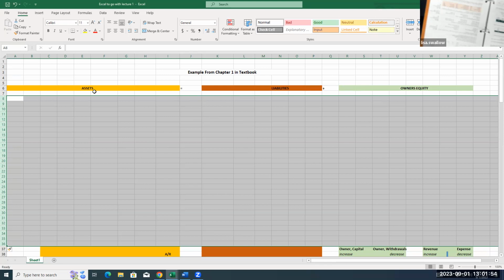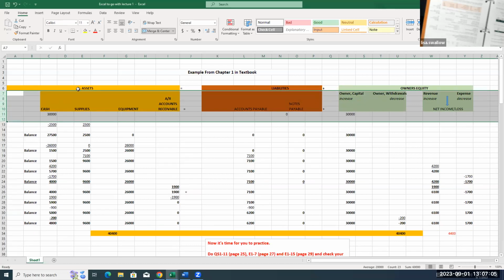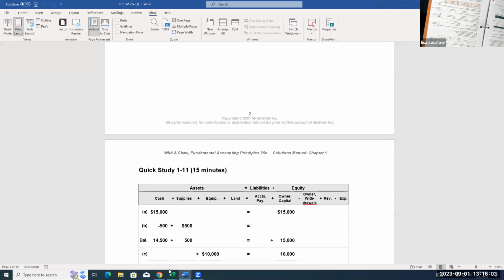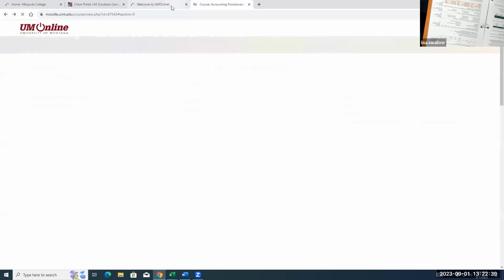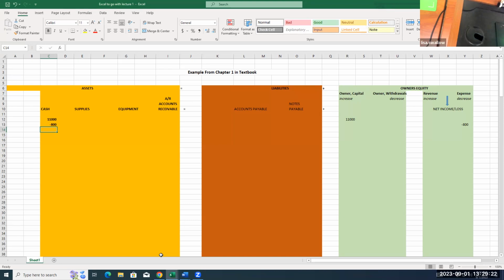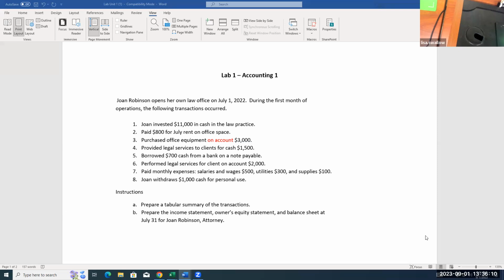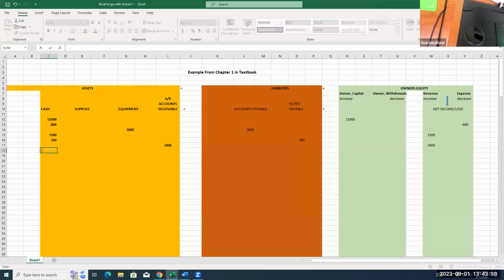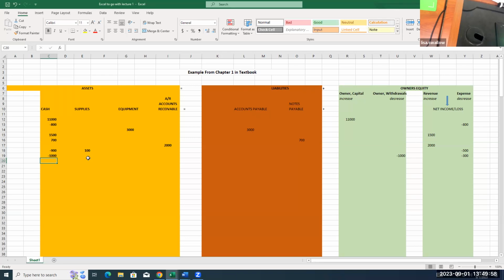9-1-23 ACTG101 Blended